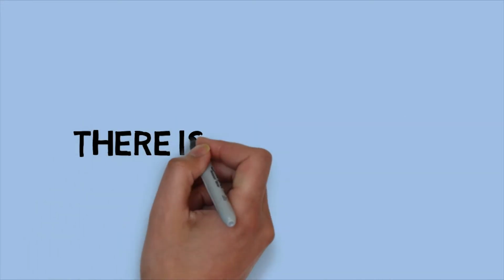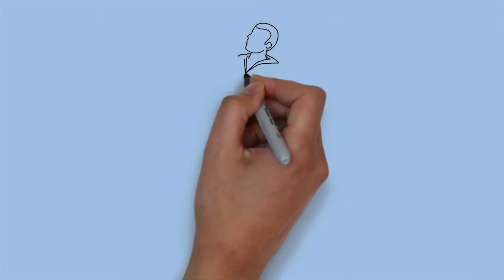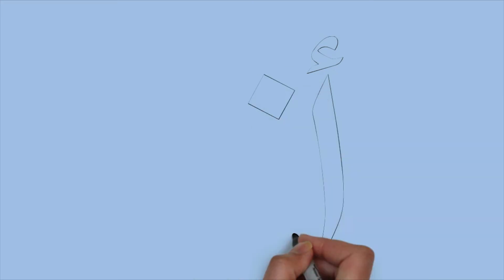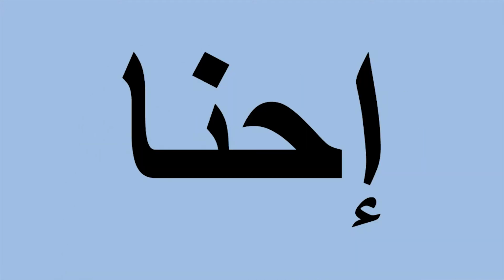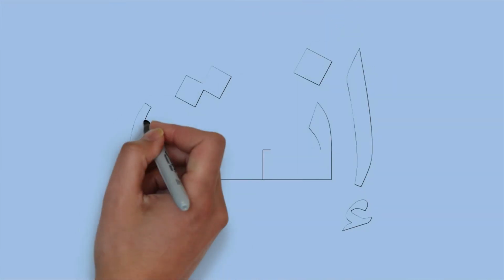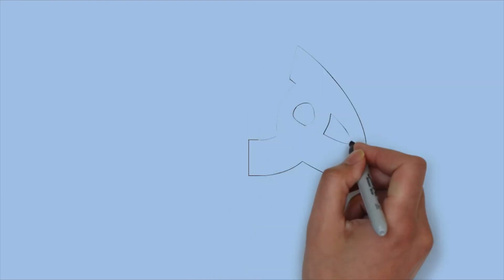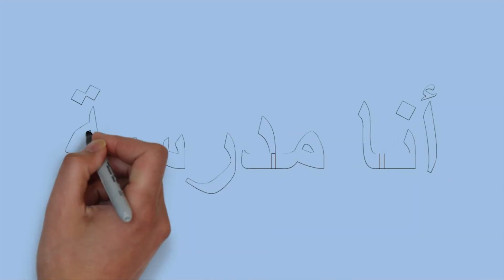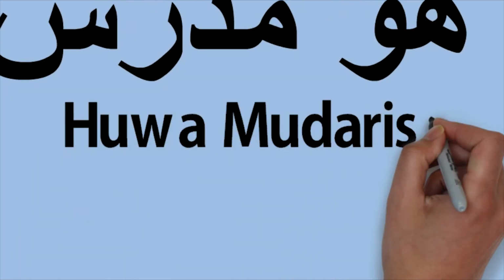The first step after learning alphabets begins here | Egyptian Arabic Lesson for beginners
Egyptian Arabic Lesson for beginners - Pronouns in Egyptian Arabic